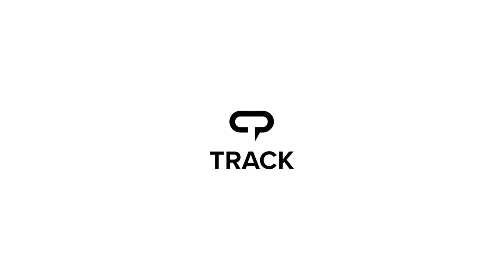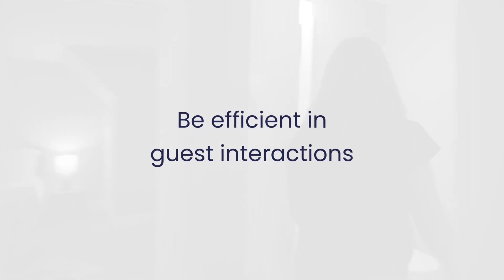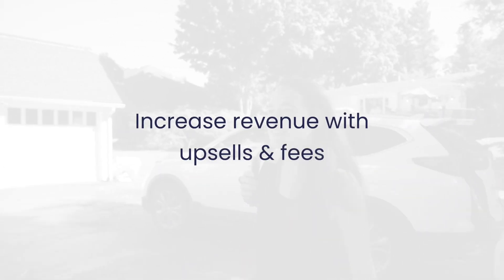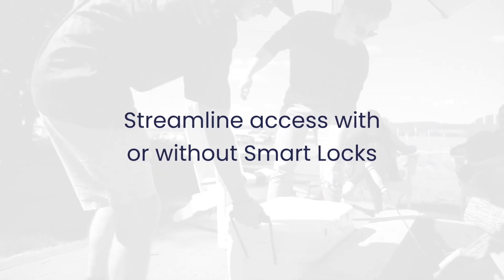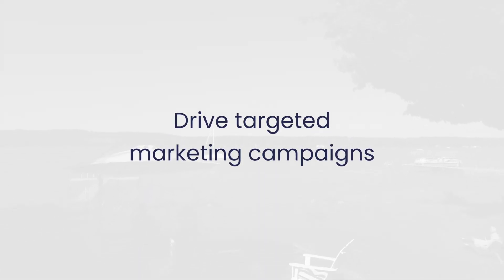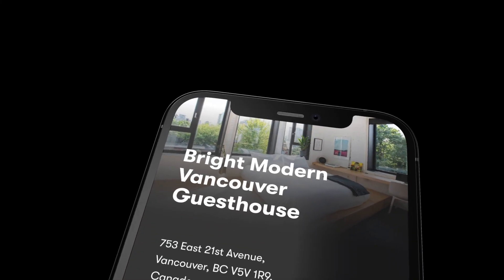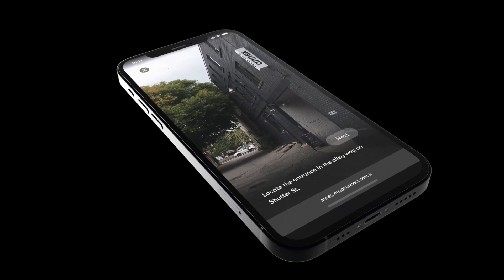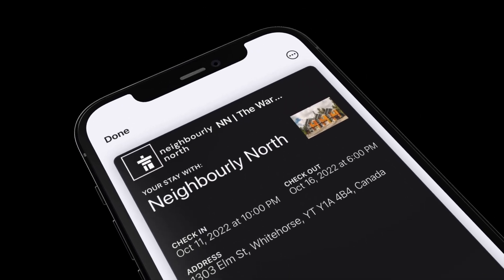Track and Enso Connect integration for remarkable digital guest experience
Enso Connect is now a certified partner of Track, the top PMS for 50+ homes in North America

With Enso Connect, you can fully customize your PMS to your unique business needs and seamlessly integrate your favourite tools into your operations.

Build the most configurable guest journey in minutes with our Guest Journey Editor.